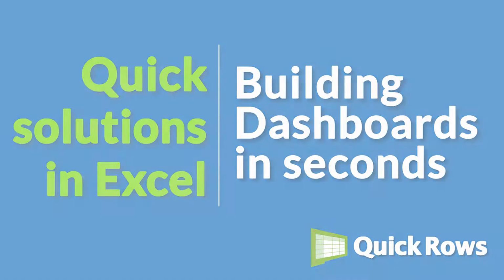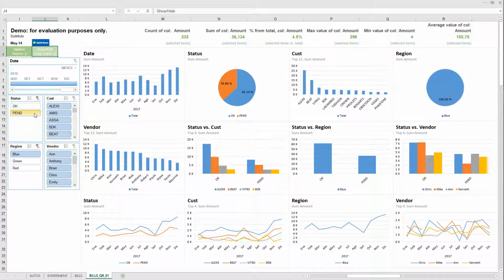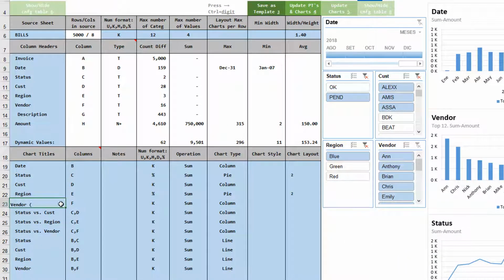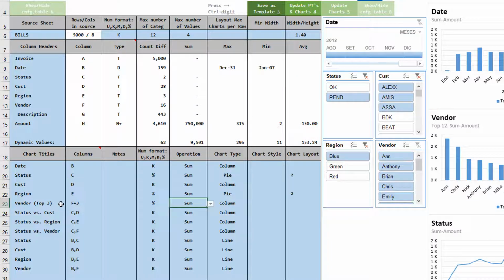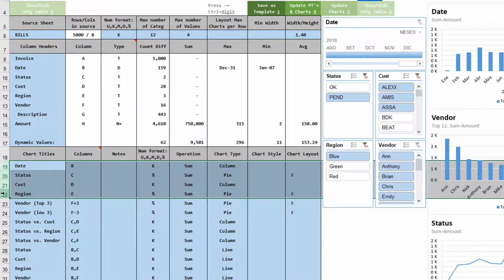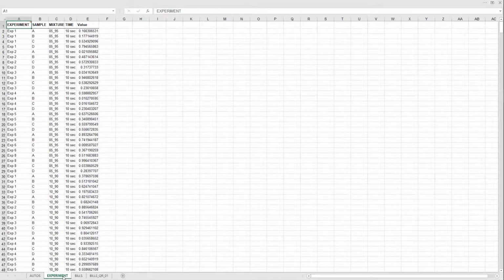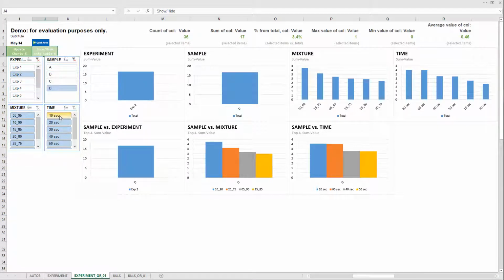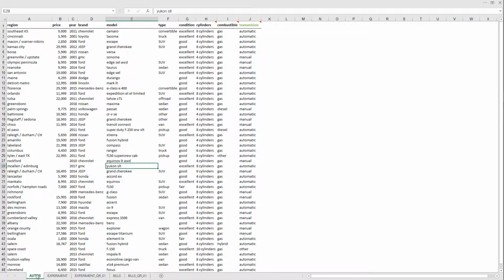How to build professional Dashboards with QuickRows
Create amazing, flexible, responsive Dashboards in seconds, not hours or days. All the design and construction of pivot tables, selectors, KPI's and charts is made automatically, so you can focus on what it really matters: the analysis of your data.